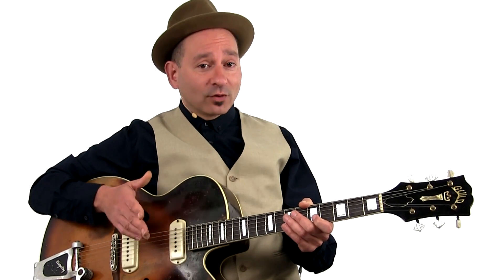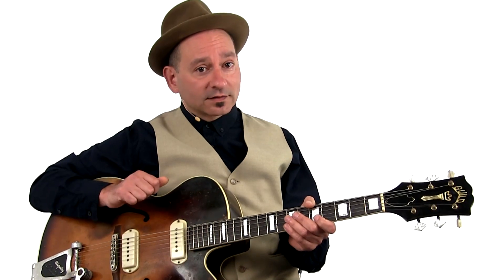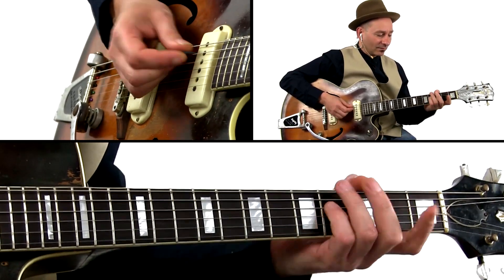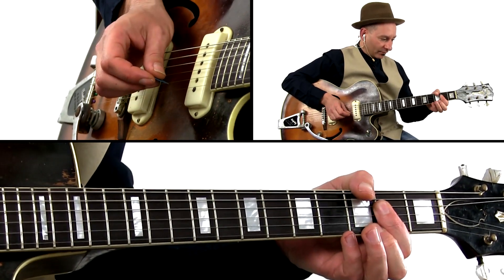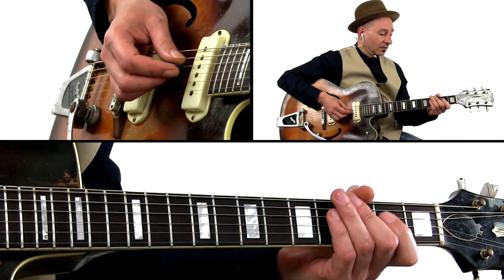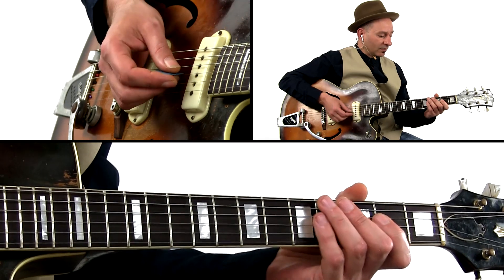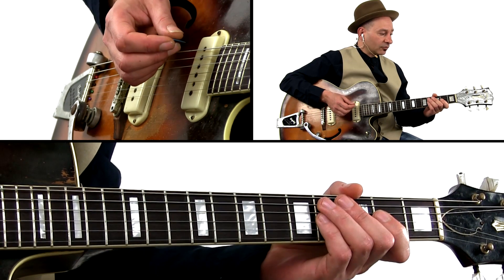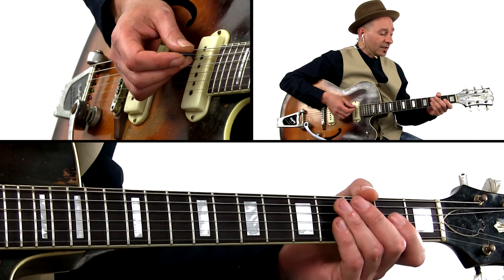Boogie Lick - Guitar Lesson - 50 Alternative Roots Licks